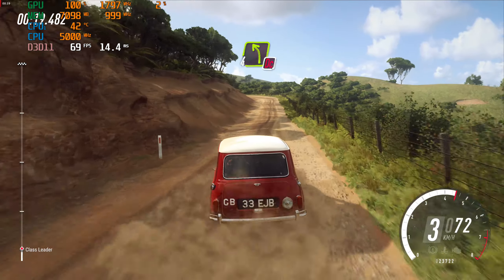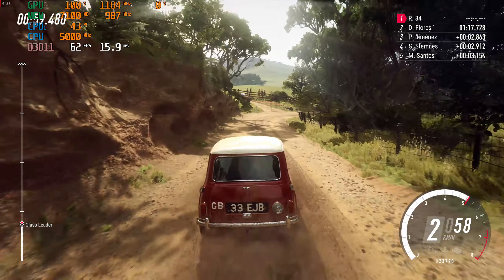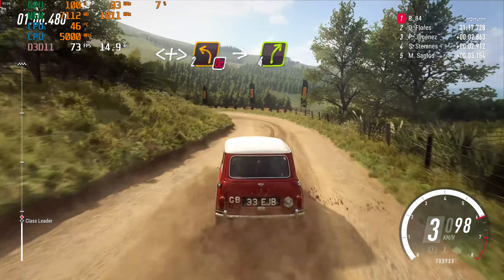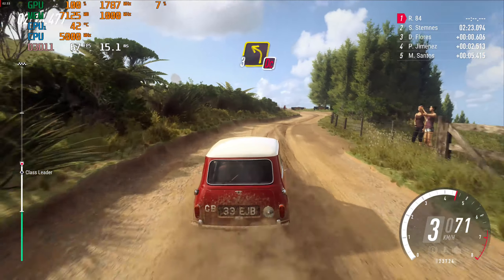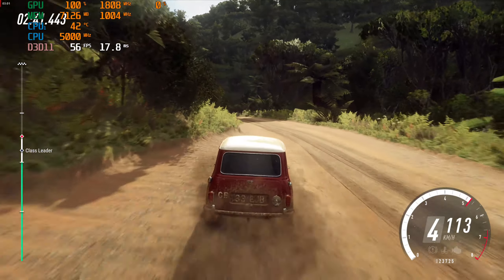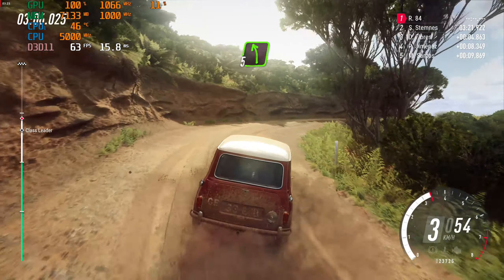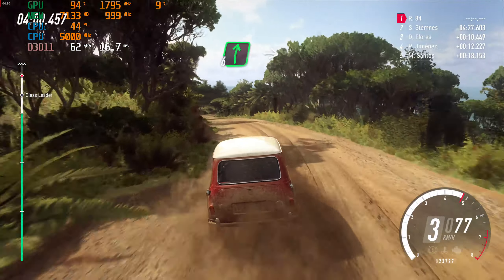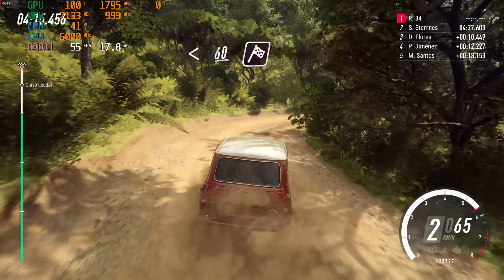더트랠리2.0 QHD 풀옵션 프레임 테스트 RADEON VII